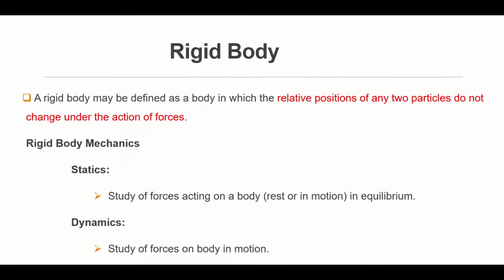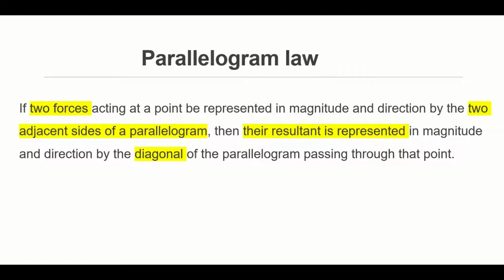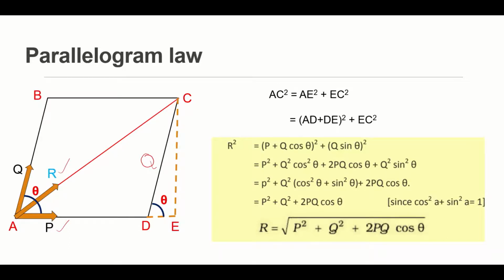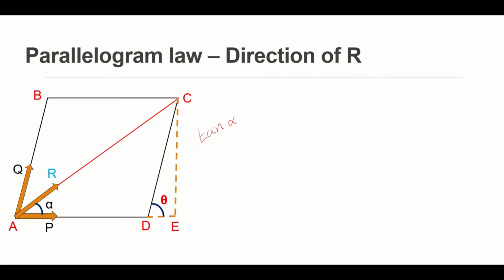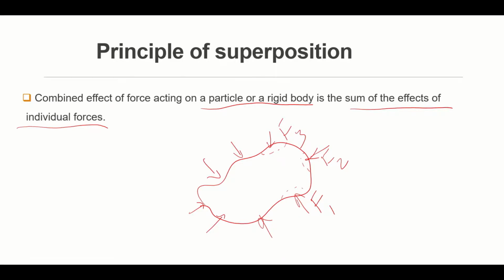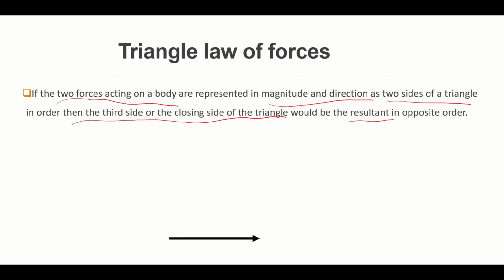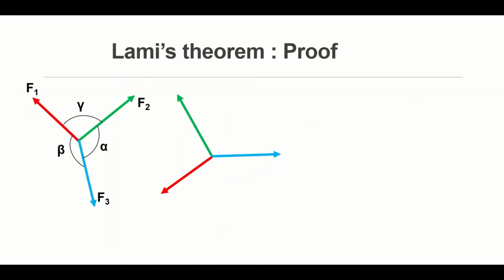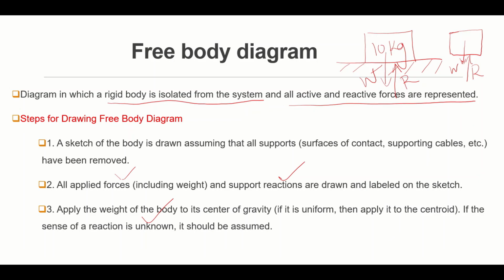Engineering Mechanics//KTU 2019 Syllabus//Module I-Part I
Engineering Mechanics, KTU 2019 Syllabus, Module I-Part I, Quick revision and easy learning, Parallelogram law, Triangle law, Principle of superposition, Principle of transmissibility, Equilibrium law, Lami's theorem, Free body diagram.

This video covers a portion of module I of Engineering Mechanics as per KTU syllabus (2019).
Only theory part is covered. Tutorial problems will be discussed in next video.